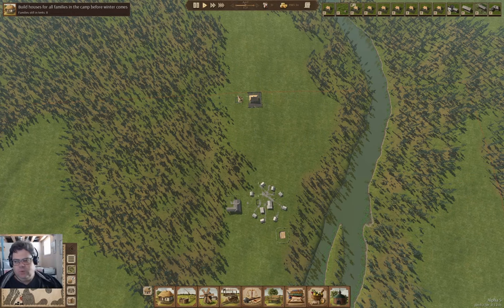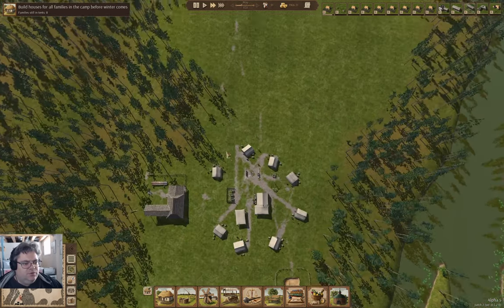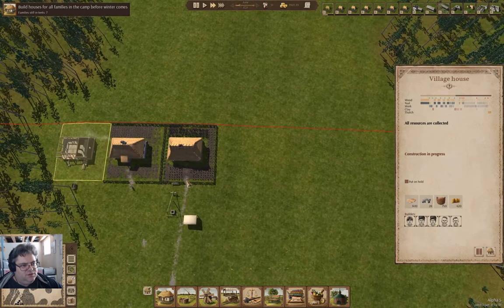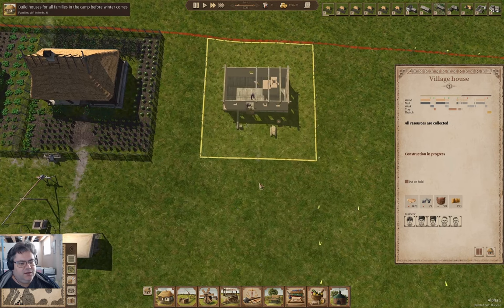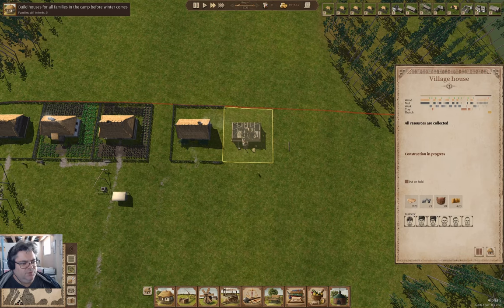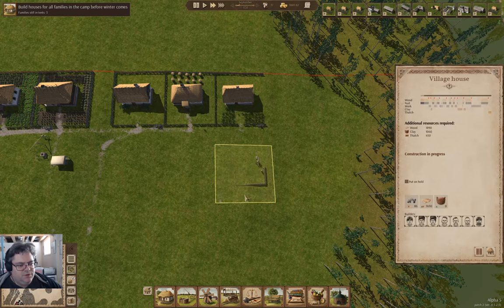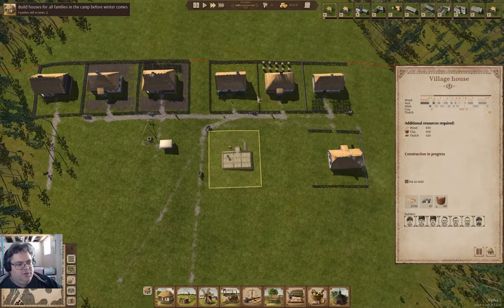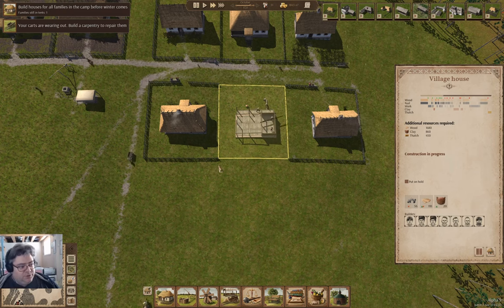Houses for All? | Island View 2 | Ostriv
Can we finish the houses for all the founding families? I mean, those house constructions seem to be going awfully slowly.